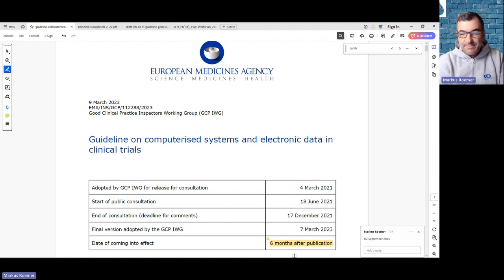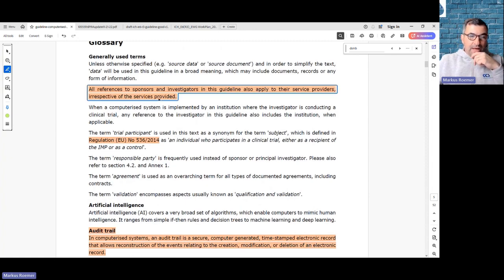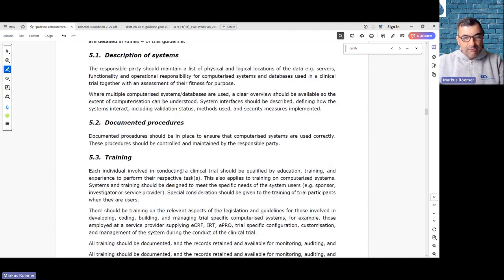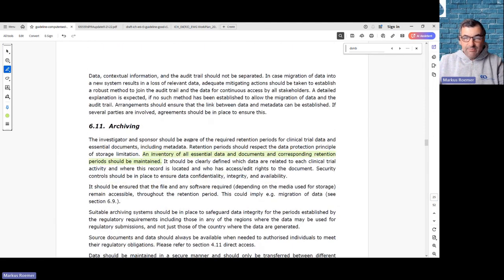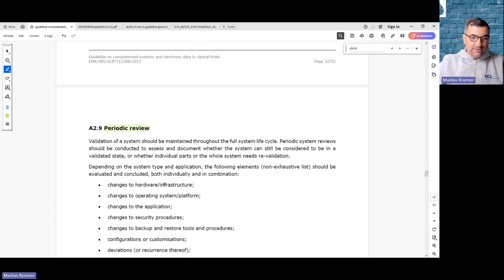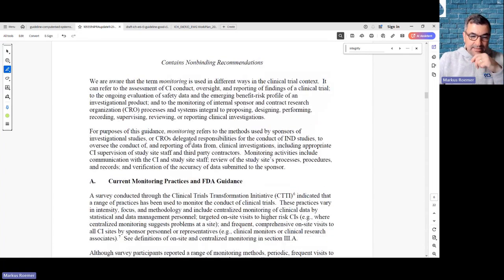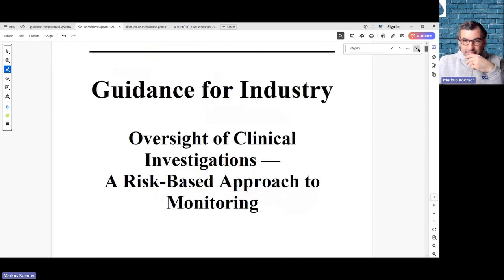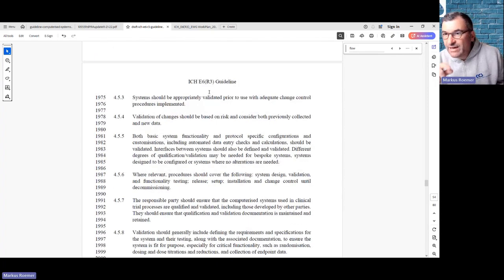GMP Detox GCP Data Integrity and CSV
It's time for another GMP Detox Session. Today, we delve into GCP and the EMA Guideline on computerised systems and electronic data in clinical trials —a comprehensive guideline that unifies data integrity and CSV in a singular approach, as it ought to be.

In GCP, data integrity and system validation extend beyond mere system testing. They form a crucial link to study protocols, risk-based monitoring plans, and the anticipated revision of ICH E6. Dive into the latest YouTube clip of our GMP Detox series.